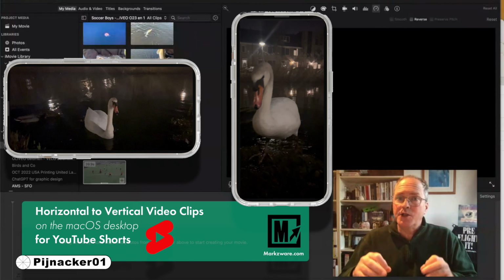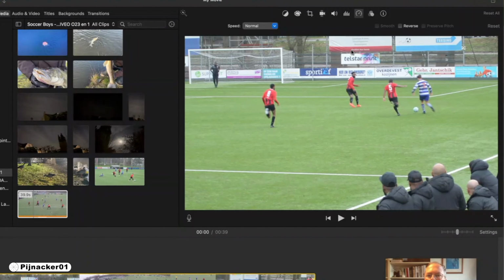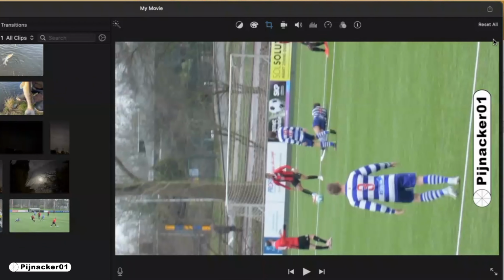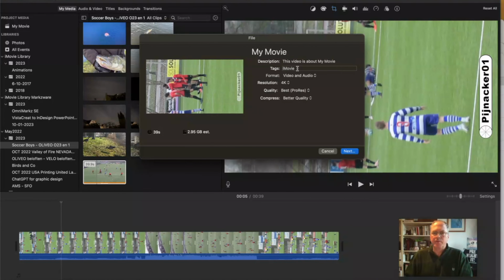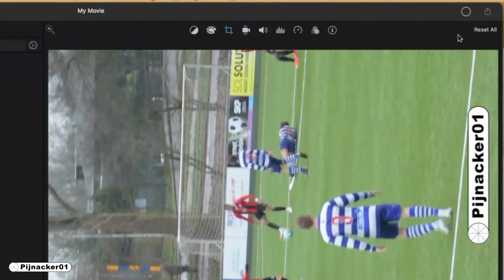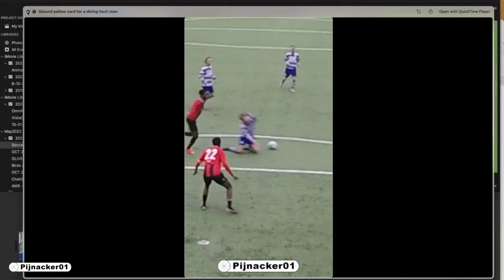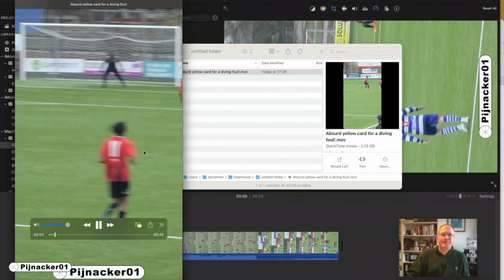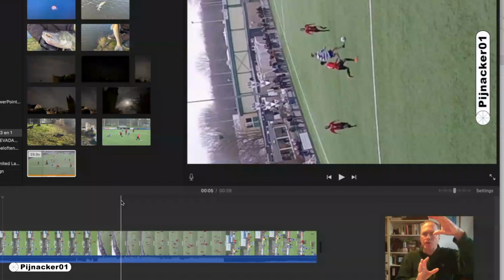Horizontal to Vertical video clips - YouTube Shorts and more in iMovie macOS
YouTube Shorts for iMovie! How to convert or change a Horizontal video clip to a Vertical video clip for uploading to YouTube Shorts on macOS desktop with iMovie and more. This is one of those How to videos where it is better to see it then read how it works! At least for me!

YouTube Shorts is a new feature on YouTube that allows creators to upload short-form video content, similar to TikTok or Instagram Reels. Shorts are vertical videos with a maximum length of 60 seconds, optimized for mobile devices. However, if you have a horizontal video clip that you want to upload to YouTube Shorts, you need to convert it to a vertical format first. In this post, we will explore how to convert horizontal video clips to vertical video clips for YouTube Shorts on macOS desktop.

We will do this using video clips from a traditional 4K camera from Sony, but it can be any horizontal video. We will use iMovie on the macOS and the contextual Preview option for videos on the operating system. From there you upload your YouTube Short via the described method, on the desktop.

Step 1: Open iMovie
The first step is to open iMovie on your macOS desktop. If you do not have iMovie, you can download it from the App Store on your Mac.

Step 2: Import your horizontal video clip
Once iMovie is open, you will need to import your horizontal video clip. To import your video, click on the "Import Media" button on the main iMovie window.

Step 3: Create a new project and set the aspect ratio
Once your horizontal video is imported, create a new project in iMovie. To do this, click on "File" from the top menu bar and select "New Project."

Step 4: Add your video clip to the timeline
After creating a new project, add your horizontal video clip to the timeline by dragging and dropping it onto the timeline. The video clip should automatically adjust to fit the vertical aspect ratio.

Step 5: Adjust the cropping and orientation
Click on the video clip in the timeline to select it. Then, click on the "Cropping" icon in the toolbar and select the "Rotate the clip counterclockwise" option to flip the video clip 90 degrees. You may need to adjust the framing by selecting the "Crop" button and dragging the video to center it and fill the empty space on the sides.

Step 6: Export the vertical video clip
Once you are satisfied with the cropping and orientation, it's time to export the vertical video clip. Go to "File" in the top menu bar and select "Share." From the options, select "File" and choose the desired export settings, such as resolution, quality, and file format. Make sure to select the vertical resolution, which should be 1080 pixels wide by 1920 pixels tall or higher, and save the exported video file to your desired location.

Step 7: Flip the video orientation
After exporting the video clip, locate the .mp4 file in your folder and open it with the contextual preview feature built into the macOS by selecting it and pressing the "space bar." In the preview window, look for the "Flip Vertical" icon at the top-right corner of the screen, next to the "Open with QuickTime Player" button. While holding the ALT key, click on the "Flip Vertical" icon to flip the video orientation to a full vertical video clip.

Step 8: Upload to YouTube Shorts
Now that you have a vertical video clip, you can upload it to YouTube Shorts. You can do this by going to YouTube Studio on your macOS desktop in a web browser like Safari or Chrome, and following the upload instructions.

Then you have a Horizontal video now was a Vertical video with entered content in the clip! Here is the result:

In conclusion, converting a horizontal video clip to a vertical video clip for YouTube Shorts on macOS desktop is easy with the help of iMovie and the contextual preview feature of macOS. By following these enhanced steps, you can create a high-quality vertical video clip that is optimized for mobile devices and perfect for YouTube Shorts.